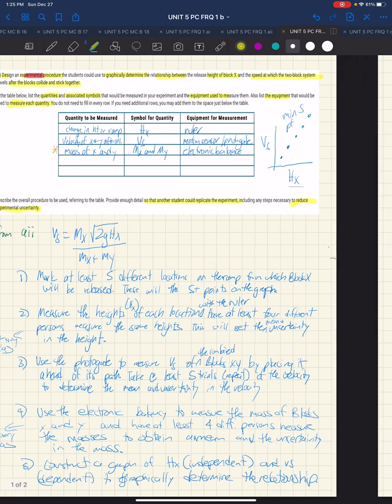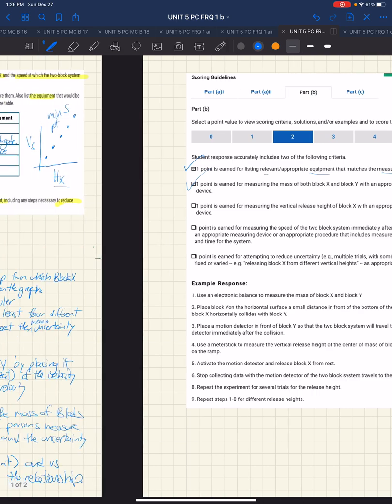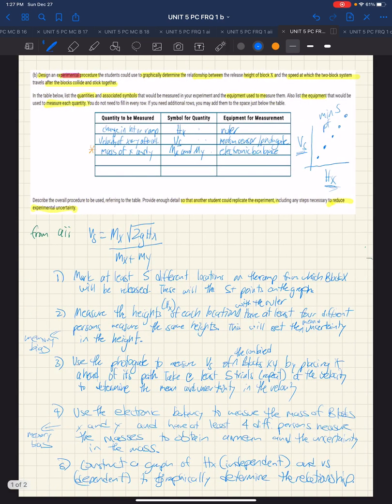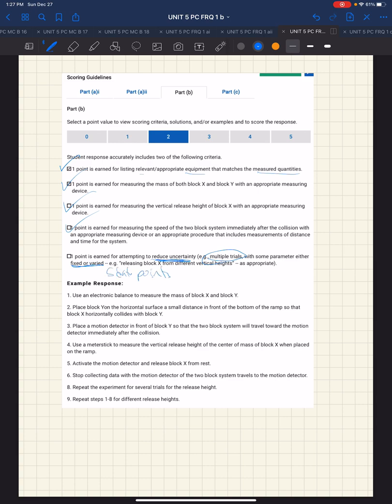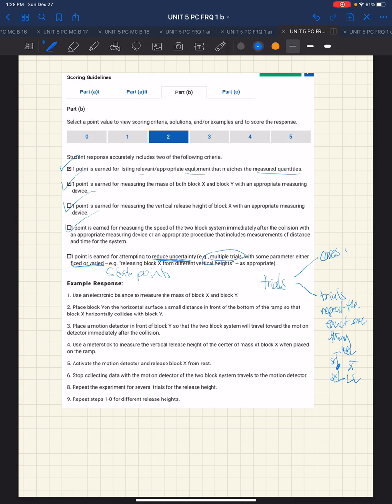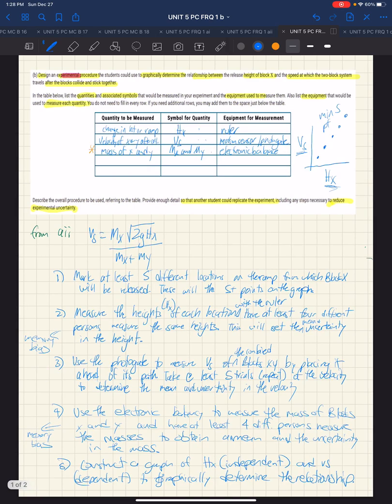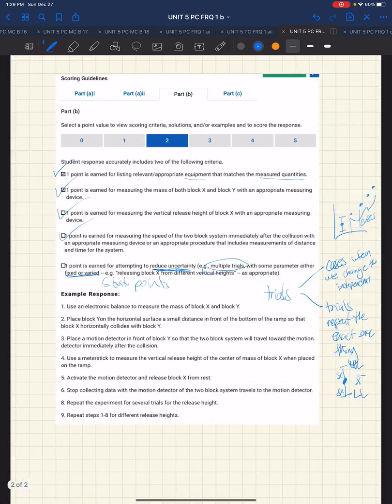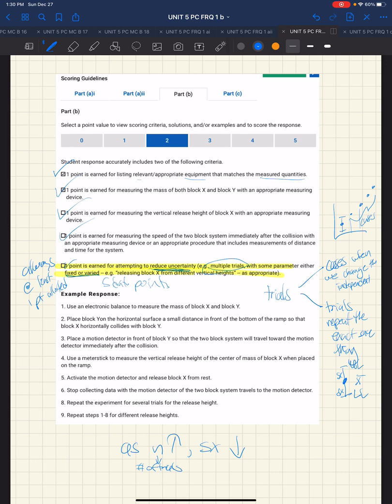UNIT 5 PC FRQ 1 b part 2